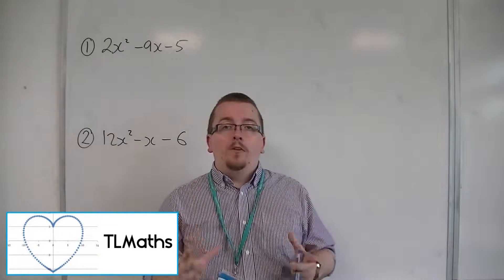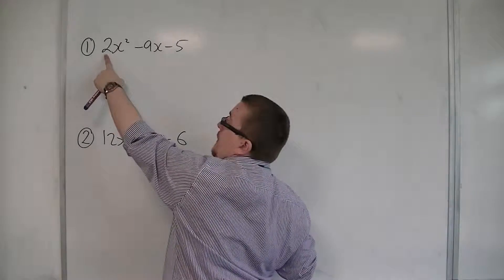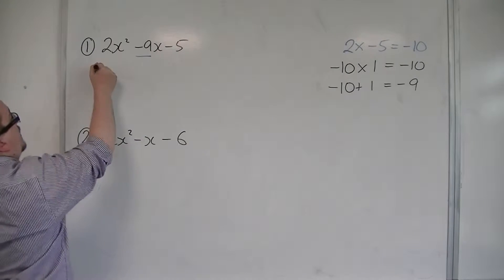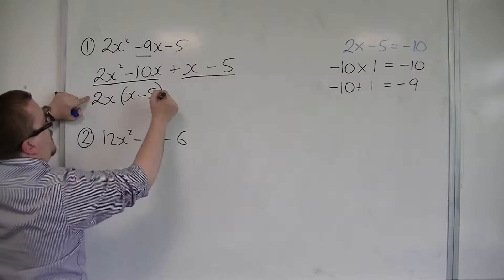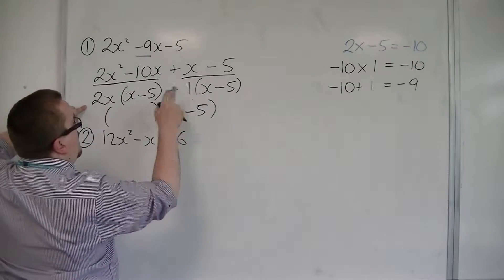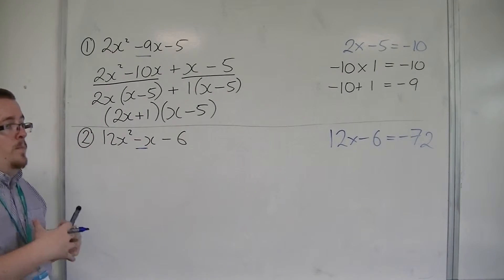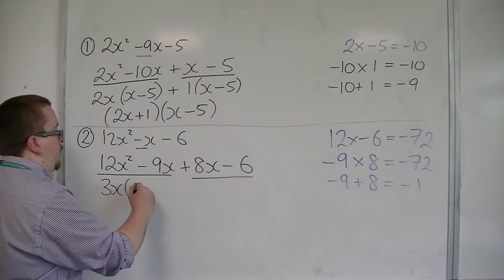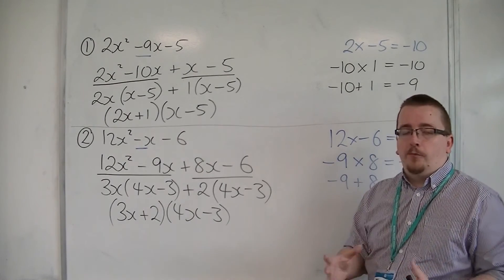GCSE to A-Level Maths 04b - Factorising Quadratics